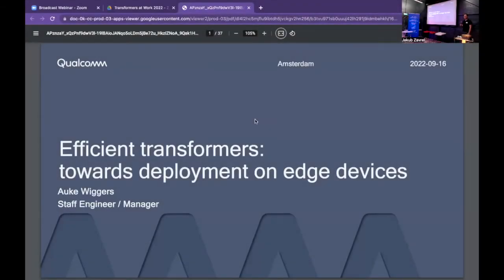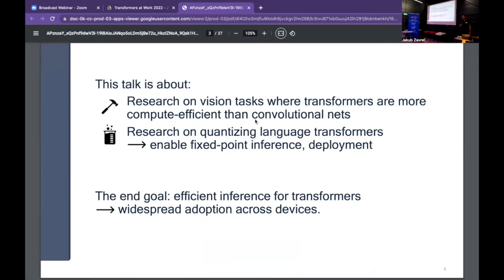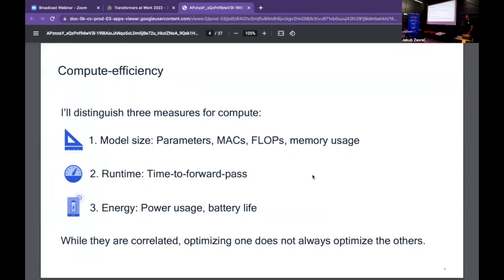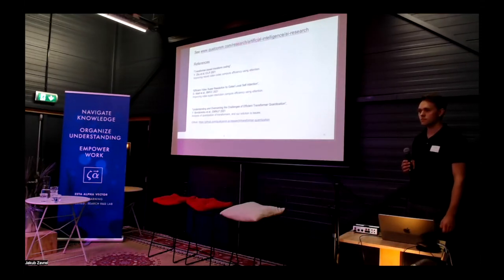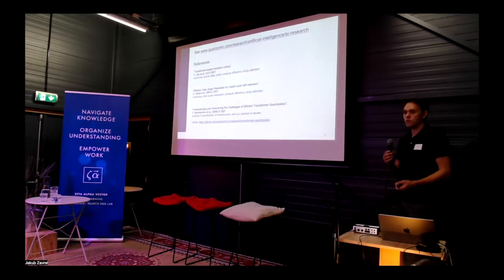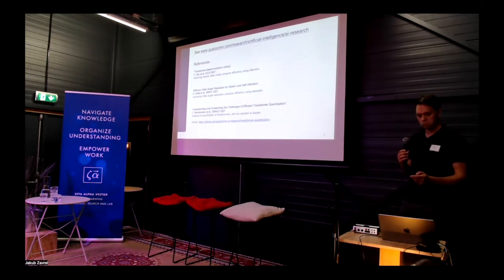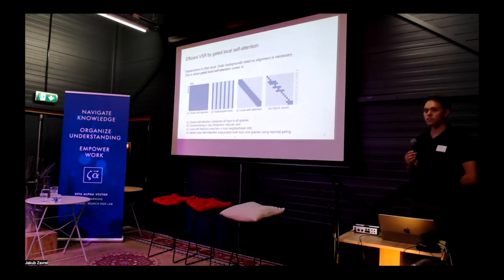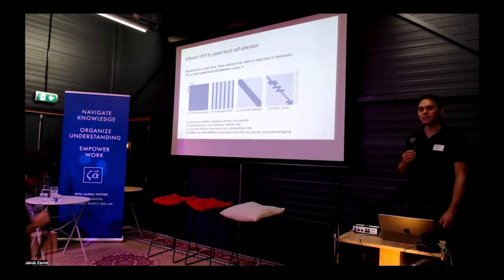[Full Talk] Auke Wiggers (Qualcomm) — Transformers at Work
Efficient transformers: towards Deployment on Edge Devices

​Many transformer models are famously trained at enormous scale. While their efficiency has been improved by better design of key operators and improved architectures, they are often more expensive than comparable convolutional models, and deploying them to edge devices poses new challenges. In this talk, we will discuss how these models are used at Qualcomm with a focus on efficient computation. We first cover two applications where transformer-based approaches improve over convolutional ones in terms of compute: video super-resolution and neural data compression. We then cover how we improve inference efficiency via quantization, and give an outlook on challenges when deploying these models to edge devices.